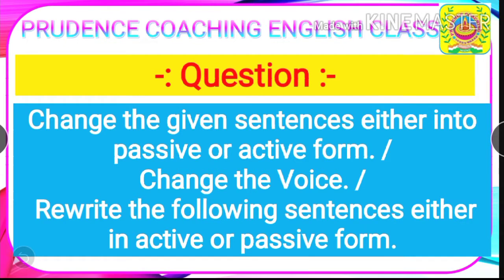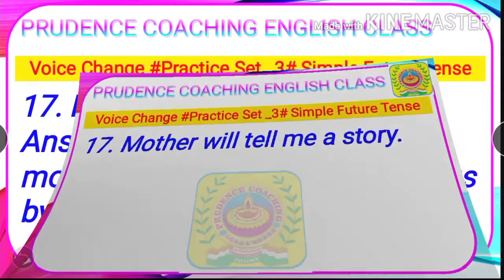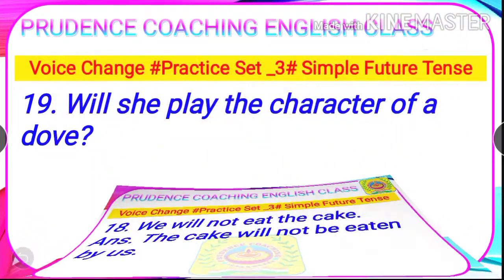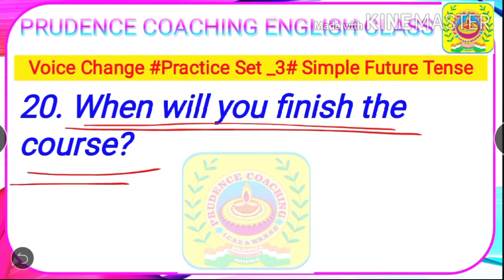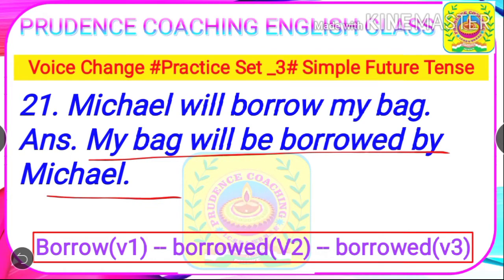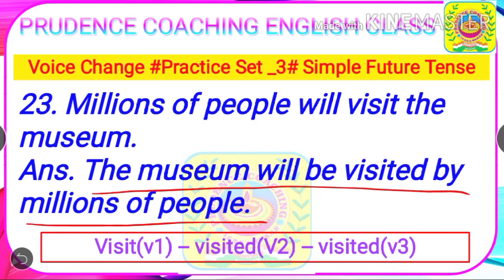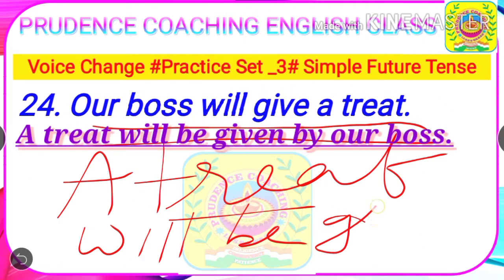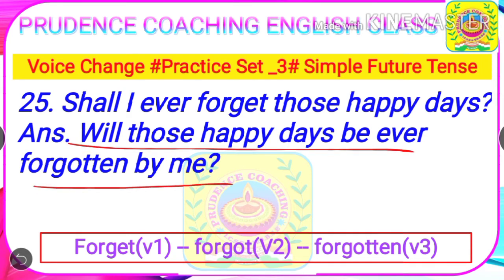Voice Change || Practice Set - 3_(Part-2) || 5 Seconds Challenge 👍👍👍👍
As soon as No Sooner Had No Sooner Did Scarcely Had  Hardly Had Transformation of Sentence part 2

Voice change in the easiest way | Zero to Hero | Remember a easy song and solve all types of Questions

If you have been benefitted from this video then don't forget to  Subscribe, Share and like our videos.It simply costs nothing for you but your little effort will motivate us to be more helpful in your studies. Let us know about your requirements and doubts too with your valuable comments. We will help you for sure.😊😊😊😊😊

Prudence Coaching